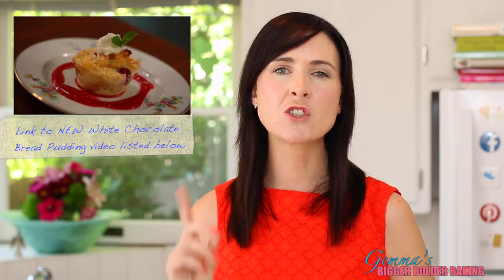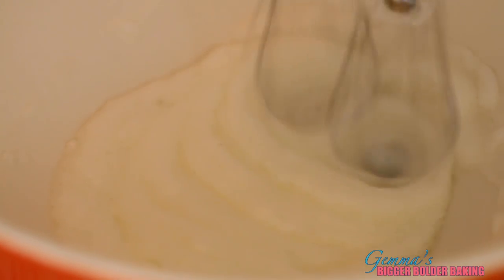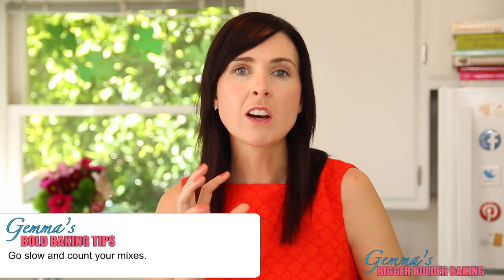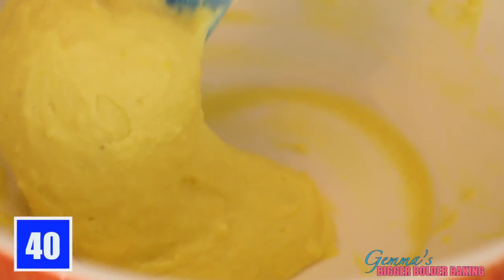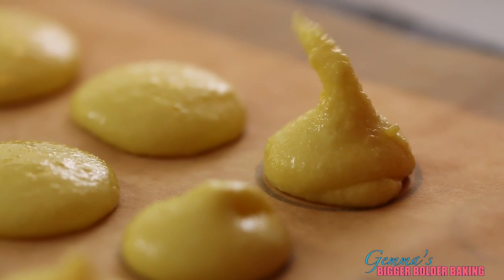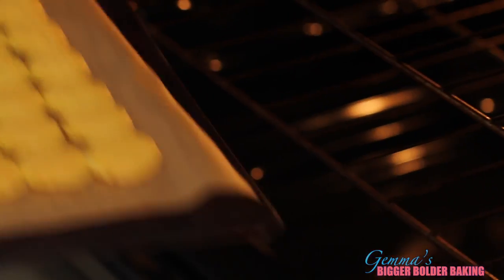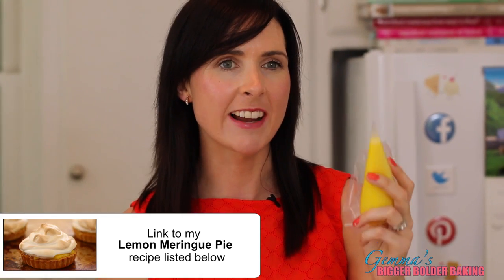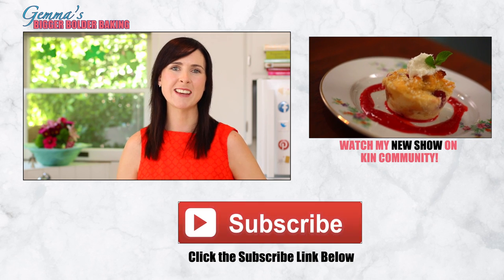French Macaron Pots of Gold for St. Patrick's Day - Gemma's Bigger Bolder Baking Ep 60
Learn how to make French Macaron Gold Coins for St. Patrick's Day & WATCH my NEW White Chocolate Irish Bread Pudding

Hi Bold Bakers! French Macarons for St. Patrick’s Day? They might not be Irish but when you make these Pots of Gold French Macarons, you’ll see how BIG & BOLD they are. Also, make sure to watch my latest episode of Chocolicious on the Kin Community Channel where I’ll show you how to create White Chocolate & Raspberry Bread Pudding for St. Patrick’s Day. So let’s get baking for Paddy’s Day!

FULL RECIPE LISTED BELOW
French Macaron Pots of Gold for St. Patricks' Day!

INGREDIENTS
* Note: It is important that this recipe is measured in grams to get the exact quantities

55g Almond meal (aka ground almonds/ almond flour)
100g Icing sugar
25g Sugar
50g Egg whites just make sure they are room temperature (I age mine by cracking leaving the whites out at room temp for 24 hours, it is much better for macaron making)
Drop Yellow food coloring
1 tsp Lemon zest

. Scroll down the blog post for a printable PDF

METHOD (Macaron):
1. Beat egg whites on low speed in a medium mixing bowl until it reaches soft peaks. Turn the mixer on high speed, gradually add caster sugar and beat until it reaches stiff peaks and becomes shiny.
Add you drop of yellow food coloring and lemon zest and mix in.

2. Sift the almond flour and icing sugar over the meringue. Work the small lumps through the sieve with your fingers. Set aside the almonds that don't pass through for another recipe.

3. IMPORTANT TECHNIQUE: Fold the almond mix carefully into the egg whites. Slowly fold the mixture until it loosens a little and becomes smooth. This takes around 30-40 mixes. Take care not to overmix, the mixture should flow like lava and a streak of mixture spread over the surface of the rest of the mixture should disappear after 30 seconds to a minute. It takes practice to get this technique right.

4. Fill a piping bag with the macaron mix fitted with a number 5 nozzle (around ¼ inch thick ). Slowly pipe a round macaron for the base and a circle with a hole in the center for the top of the donut macaron.

5. Place your stencil (link above) on a thick bottomed baking tray. Lay parchment paper over it. Remember that the mix spreads once piped so leave room for it to spread. Continue with the whole sheet until the mix is gone. Gently tap your baking sheets on your bench top to remove any extra bubbles from your piped shells.

6. Leave shells on in a dry area to dry for about an hour, so that when you press the surface it is dry and not sticky.

7. Preheat your oven to 300 degrees F (temperature varies depending on your oven

8. Before they go in the oven pipe on your $ signs (or euros etc) . You don’t need a nozzle, just cut a very small hole in the bag

9. Bake for 15-20 minutes, depending on the size of your shells. Remove from the oven and cool on the tray for a few minutes, then gently remove from the sheet and place on a wire rack to cool completely. If they do not remove easily from the tray that means they need more baking.

10. Assembling the macarons: Dust the macarons with the edible gold dust. Pipe some mascarpone (or butter cream/ cream cheese) around the rim leaving space in the center. Add a drop of lemon curd in the hole to make a lemon center.

11. Place the top of the macaron on top and press gently.

12. Once assembled with filling, eat within 24 hours. These macarons make fantastic gifts! :)